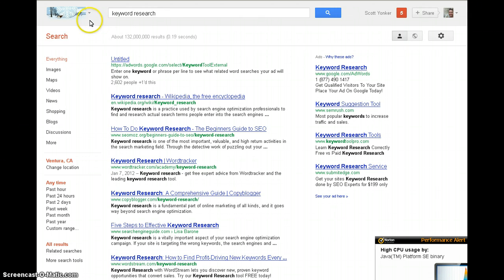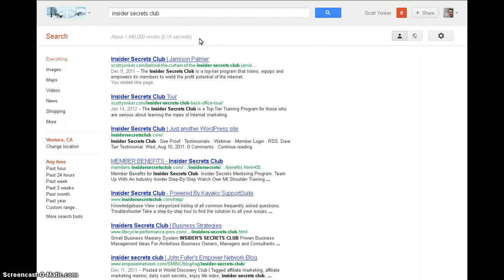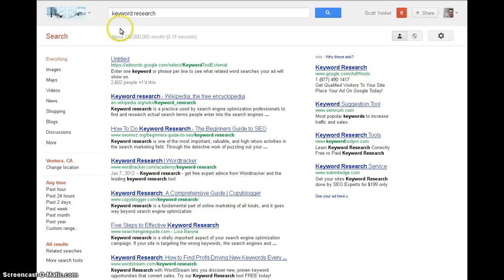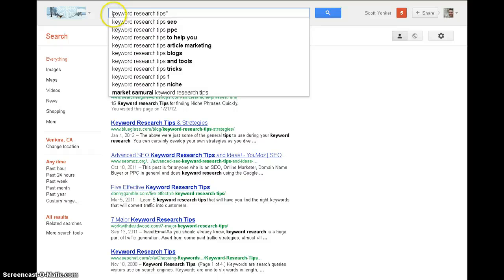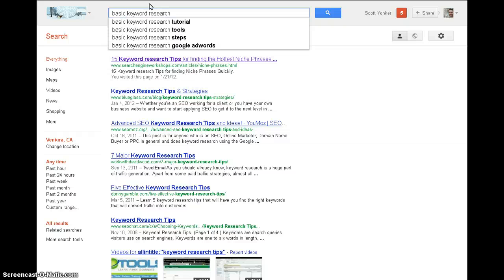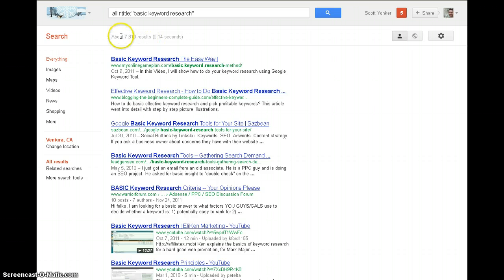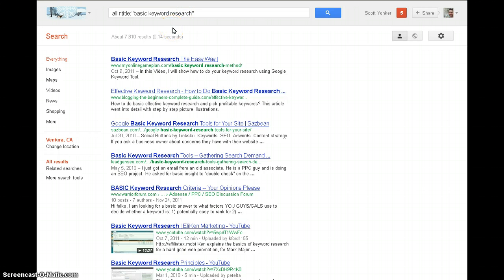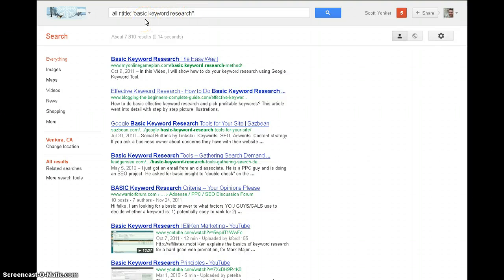Basic Keyword Research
In this video, I'm going to cover some basic keyword research and demonstrate a very valuable keyword research method to find the choice combination of keywords that are  in high enough demand to have high search volume, yet low enough supply to rank among the competition.

By finding those choice keywords, you will have a much better chance at landing on the first page of the search engines for those keywords which will increase a natural flow of traffic to your website. What we are really aiming for, is a keyword niche that leads to an open market with a healthy proportion of supply and demand. This niche is the link between your website and its potential visiters, which also lends itself to higher conversion rates.